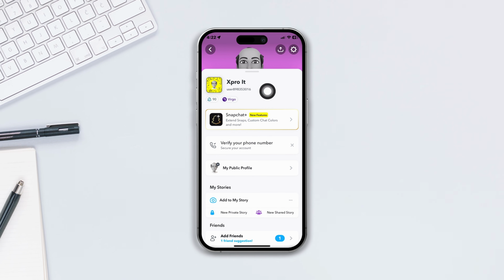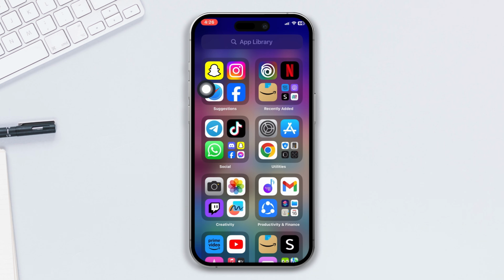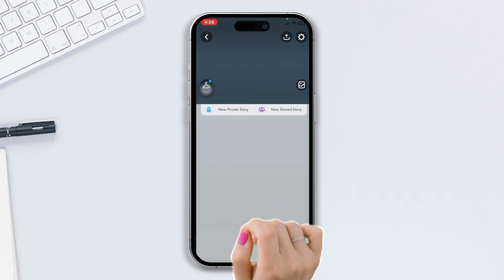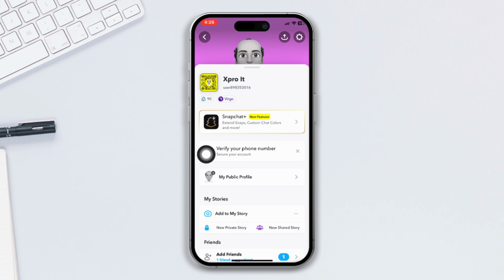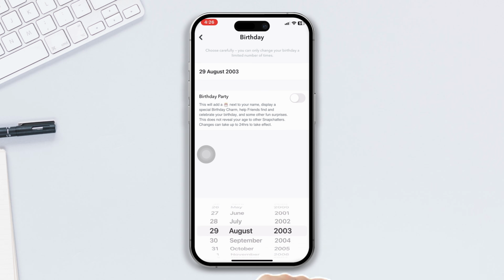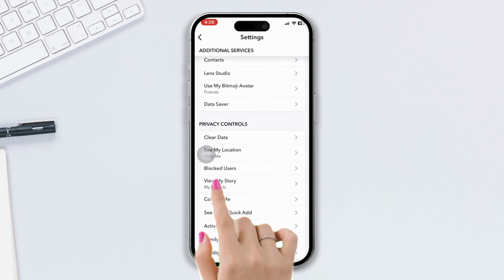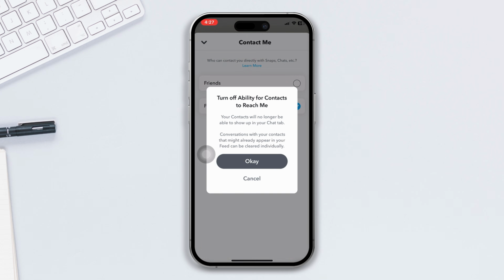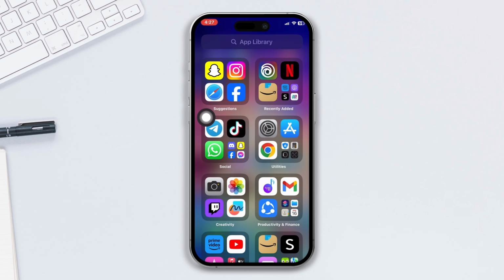How to Make a Public Profile on Snapchat Under 18 | Create a Snapchat Public Profile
(Description)

Wanna make a public profile on Snapchat under 18? I'm gonna help you to make a public profile on Snapchat and change your birth date to make a public profile on Snapchat. If you wanna know how to create a public profile on Snapchat under 18, watch this video; this video guide will help you.

Many users ask me "How do I make a public profile on Snapchat? How do I get a public profile on Snapchat?". In this video, I will show you how to get a public profile on Snapchat under 18 and how to set a public profile on Snapchat. So watch the video guide, follow the instructions step by step carefully, and turn your Snapchat into a public profile.

00:17- Video intro
00:38-  process 1: Enable this
00:40- Solution 2: Enable these settings and make them public
00:56- Solution ending